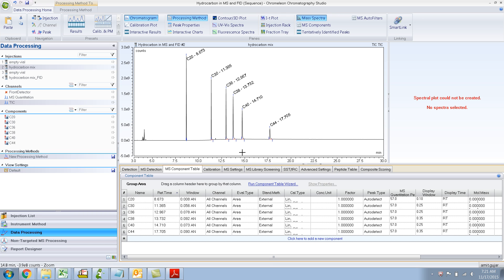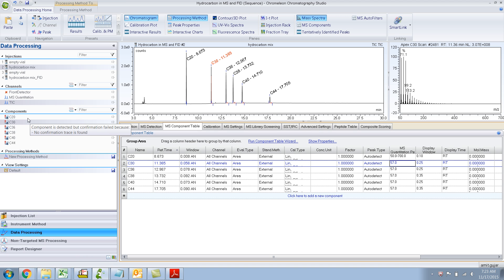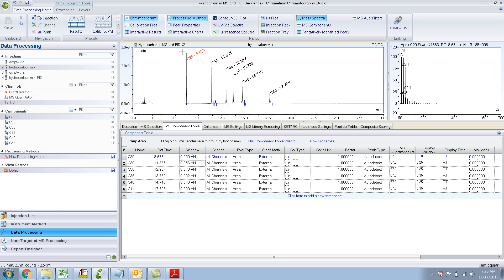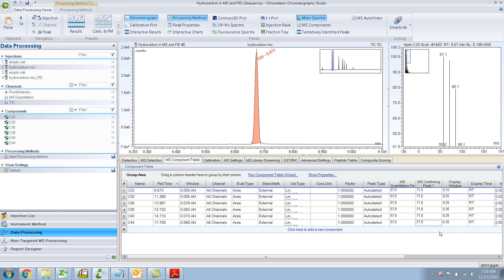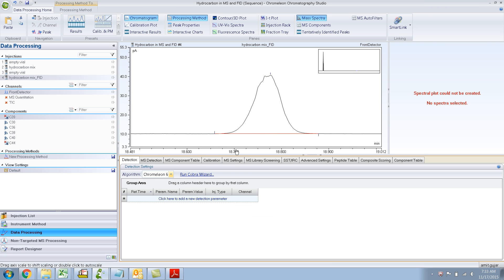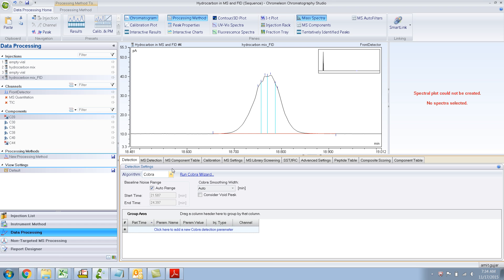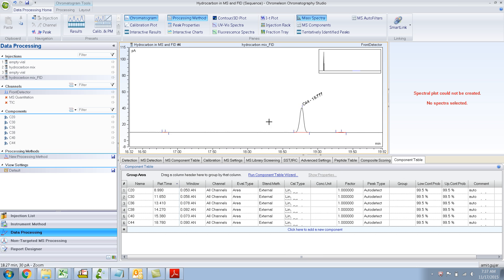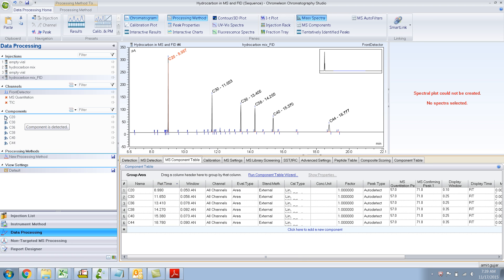Concept of components in Chromeleon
This video explains you the concept of "Components" in Chromeleon. Please watch the "Concept of channels in Chromeleon" video before this since it is the background for this video.